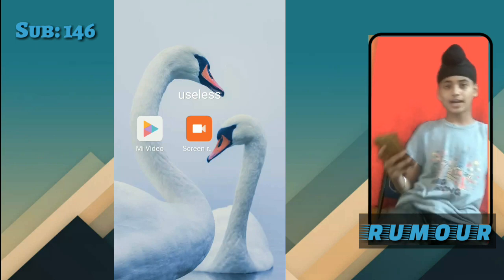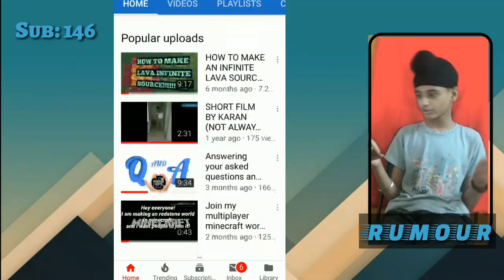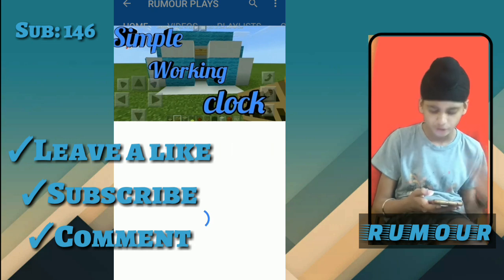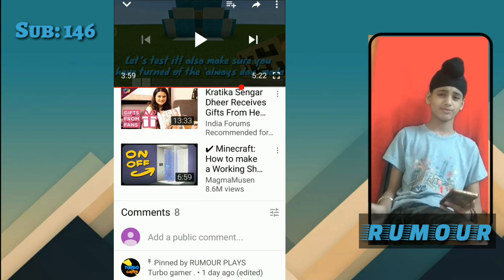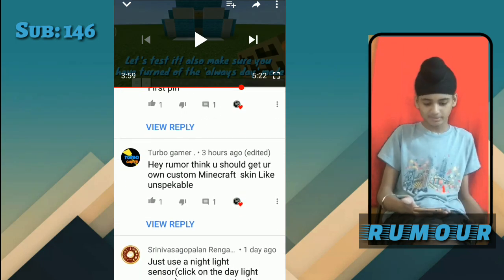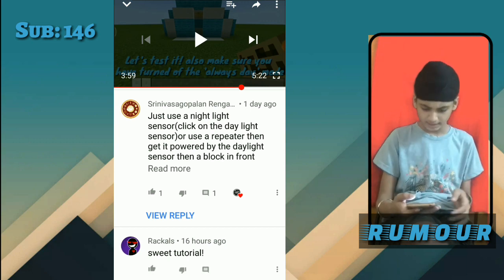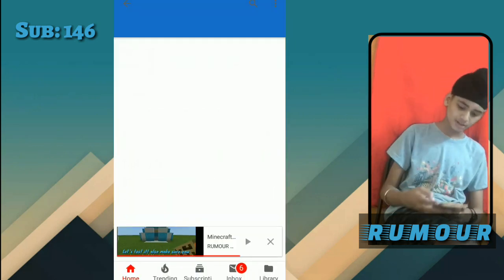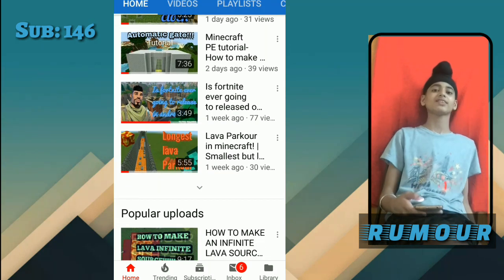QNA!! | Answering Your Questions and replying your great comments!!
Hopefully you all loved it!
• Join the team rumour right now!!!

•Thanks everyone and Rumour!